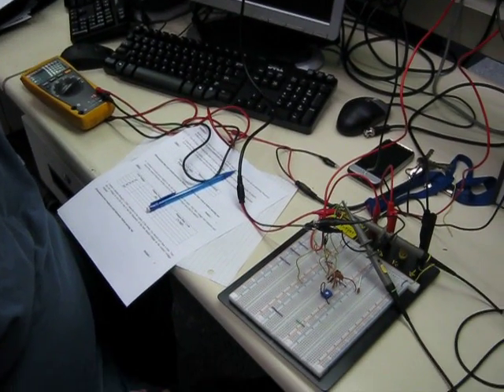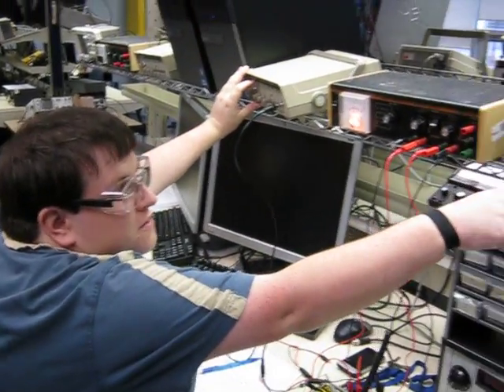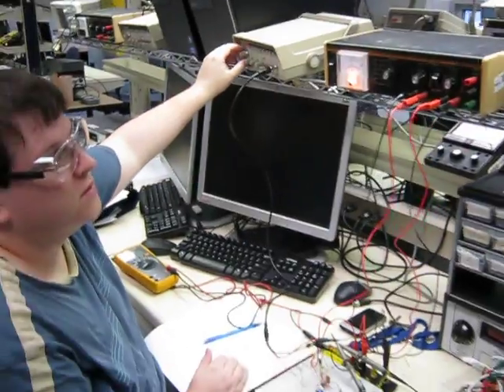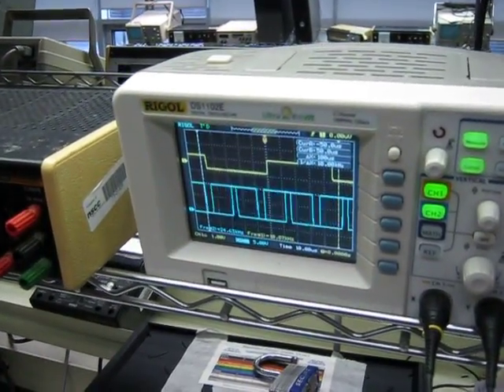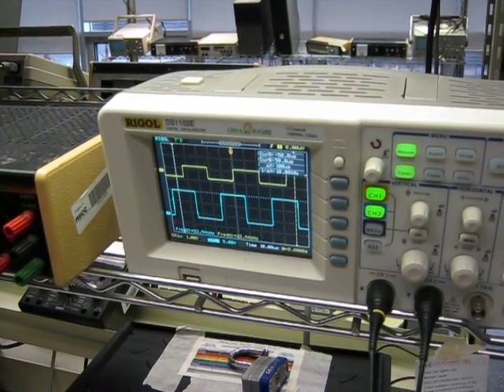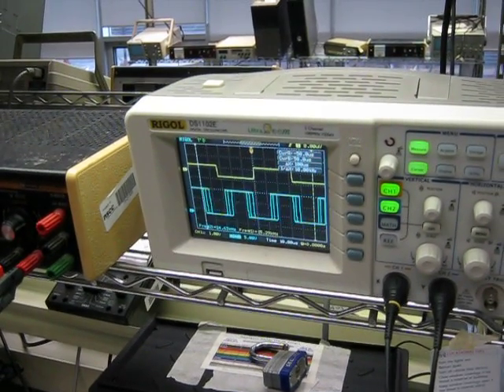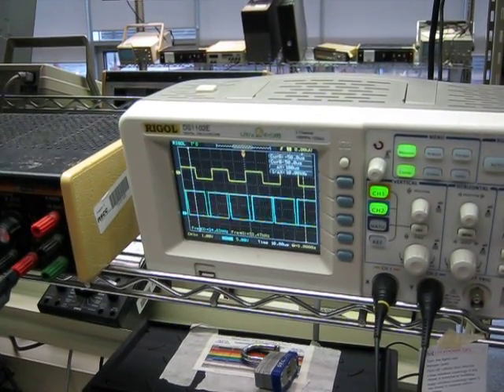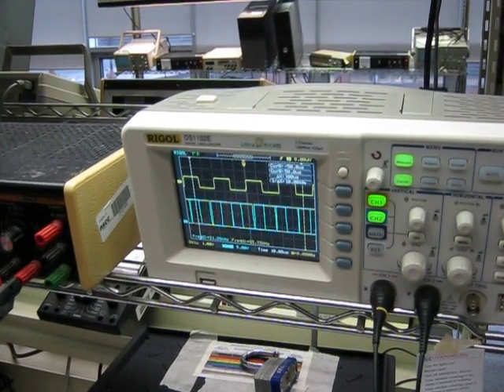Phase Lock Loop (PLL)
Electronics Engineering Technician (year 2) completeing an experiment on a PLL (Phase Lock Loop) circuit.